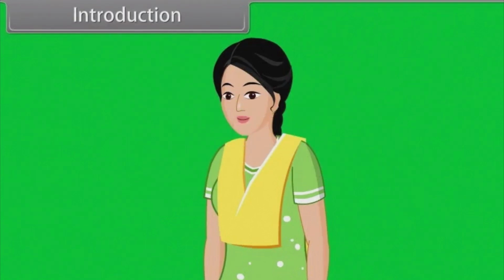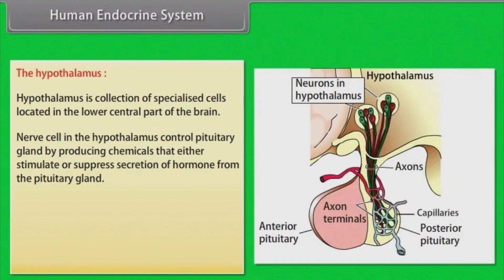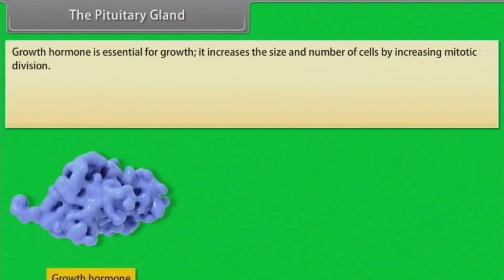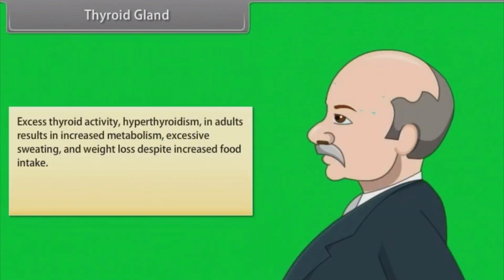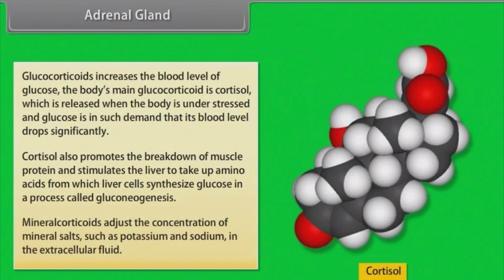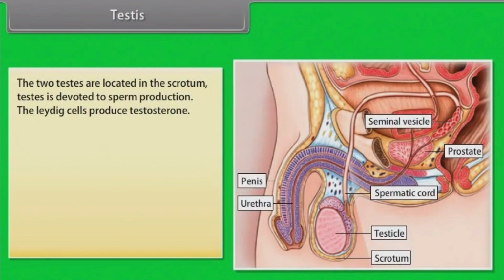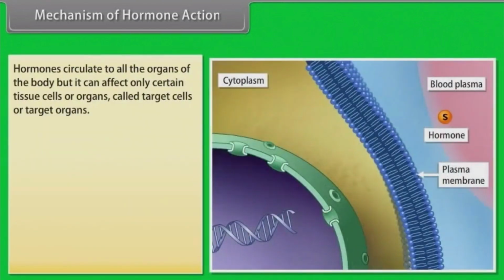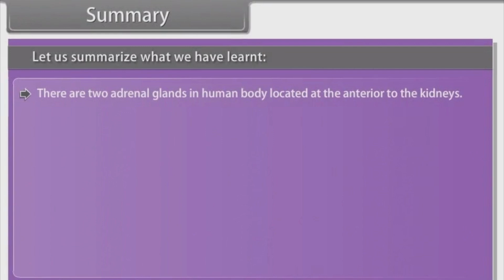🧠 Class 11 Biology – Chemical Coordination and Integration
Welcome to the detailed explanation of Chemical Coordination and Integration in Class 11 Biology. This chapter covers the role of hormones and endocrine glands in regulating various body functions, helping you understand the crucial aspects of human physiology. We'll break down how the nervous and endocrine systems work together to control body activities, with a focus on the hypothalamus, pituitary, and other endocrine glands.

This video is essential for your CBSE Class 11 exams, NEET 2025, and other competitive exams. Learn about hormonal secretions, feedback mechanisms, and disorders related to the endocrine system, along with animations and diagrams for clarity.

🔍 Topics Covered:
🔹 1. Introduction to Chemical Coordination
Role of hormones in maintaining homeostasis

Difference between nervous and chemical coordination

Overview of endocrine glands: pituitary, thyroid, adrenal, etc.

🔹 2. Endocrine Glands and Hormones
Hypothalamus: master control of endocrine glands

Pituitary gland: anterior and posterior pituitary hormones

Thyroid: thyroxine, calcitonin

Adrenal glands: adrenaline, cortisol

Pancreas: insulin, glucagon

Gonads: testosterone, estrogen, progesterone

🔹 3. Mechanism of Hormonal Action
How hormones interact with target cells

Receptors, signal transduction, and feedback mechanisms

🔹 4. Nervous and Endocrine System Integration
The role of hypothalamus in linking the nervous system with the endocrine system

Regulation of bodily functions via neurohormones

Interaction between hormones and nervous signals in processes like stress response and growth regulation

🔹 5. Disorders of the Endocrine System
Diabetes mellitus, Goiter, Hyperthyroidism, Cushing’s Syndrome

Hormonal imbalances and their effects on health

📚 Key Concepts:
Functions of major endocrine glands

Mechanism of hormonal action and feedback regulation

Integration of nervous and endocrine systems

Endocrine disorders and their management

📥 Free Resources:
✅ Hormone Functions and Glandular Diagram PDF
✅ NEET MCQs on Hormonal Regulation
✅ Key Takeaways and Notes for Quick Revision